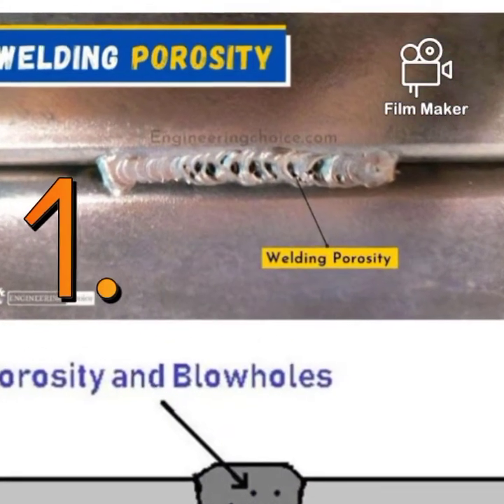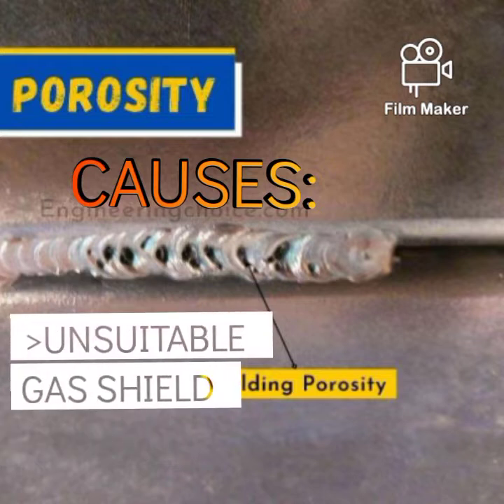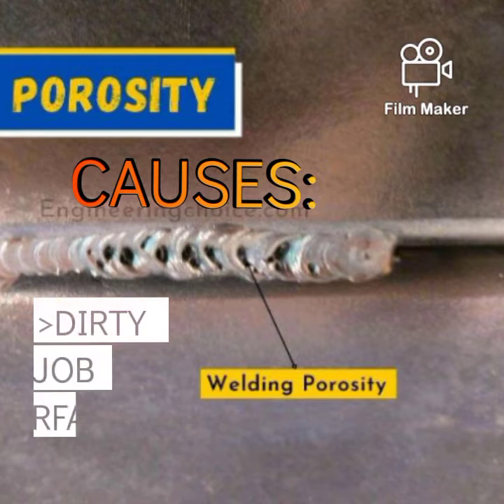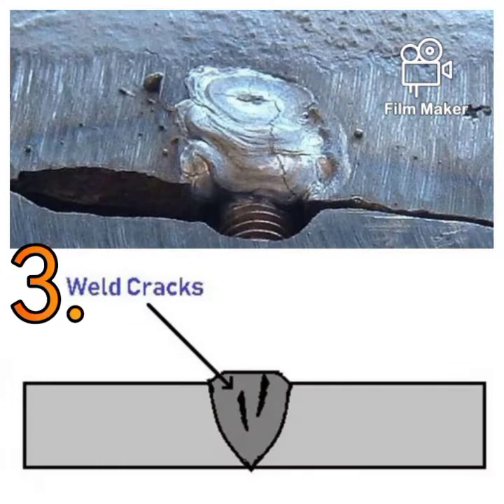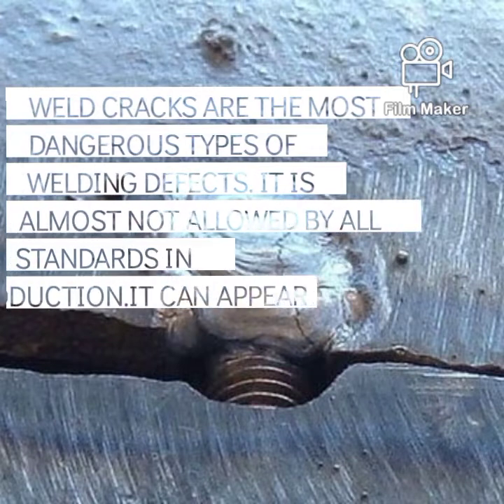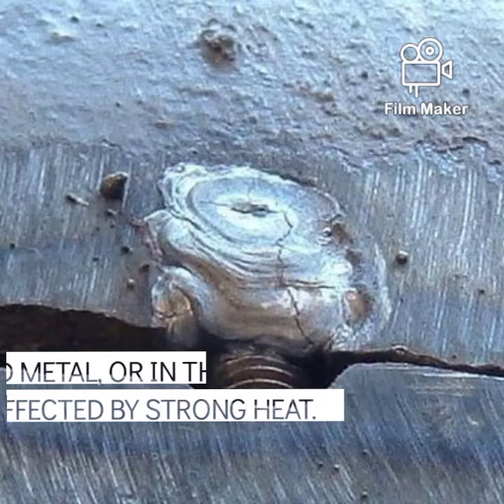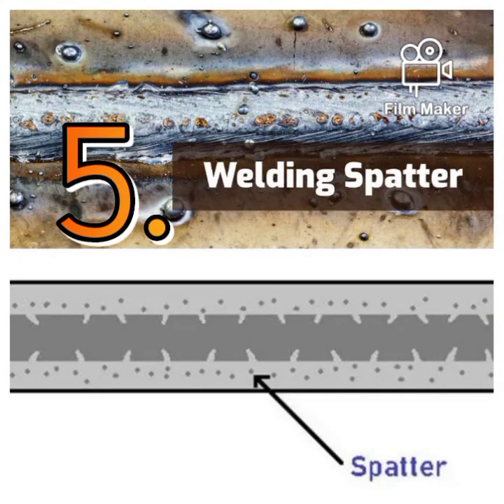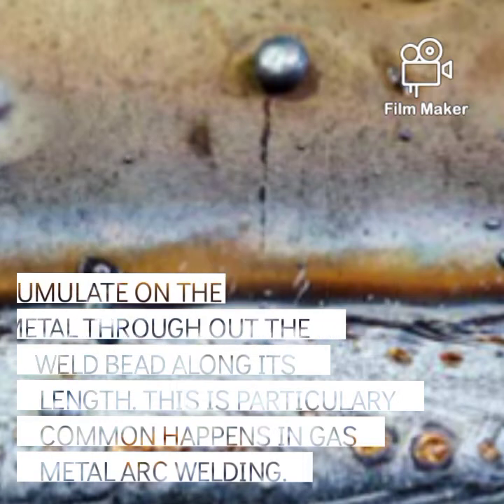Lesson Plan Demonstration Semi-detailed (SMAW Grade 7 Welding Deffects)